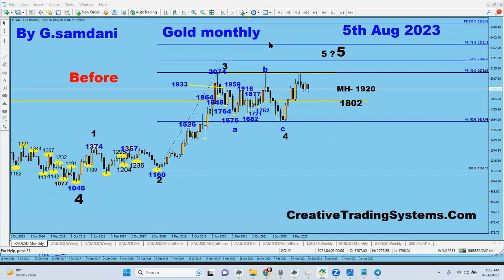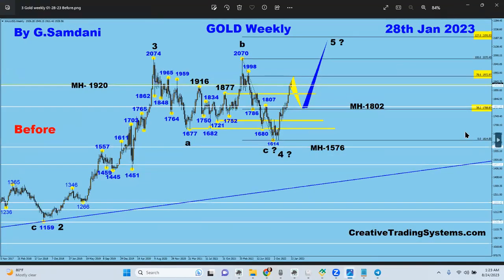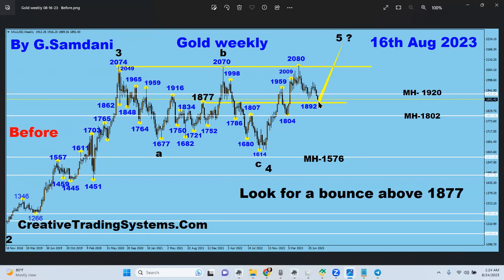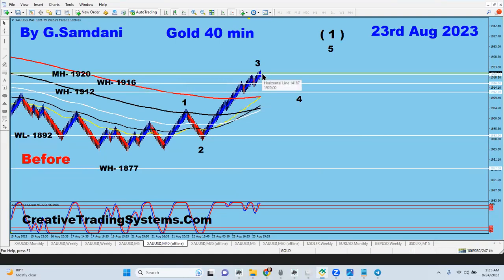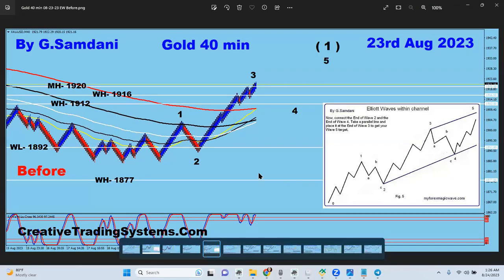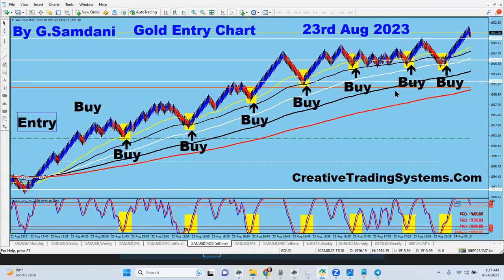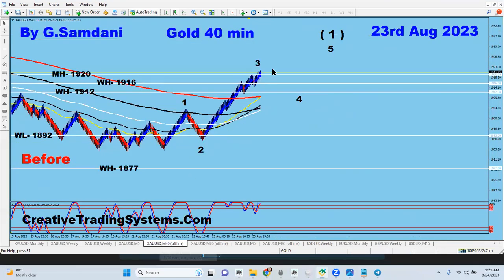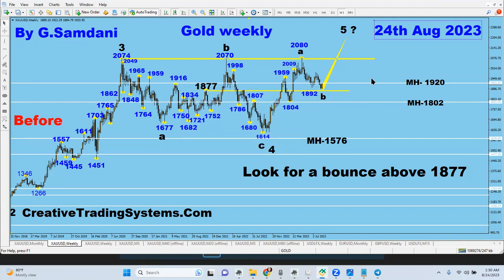Forex, Gold's Technical Analysis Of Monthly & Weekly Charts For Direction In Coming Days.08-24-23.